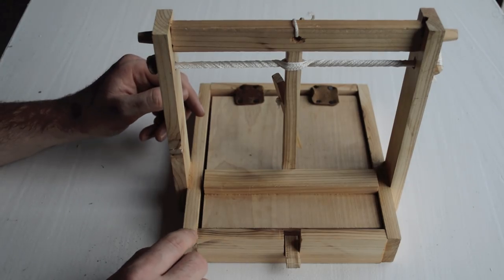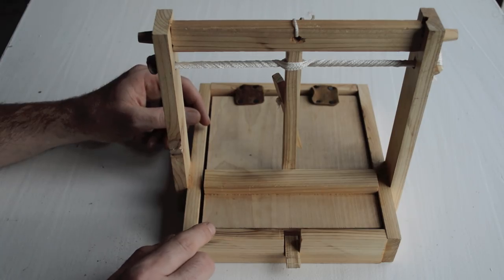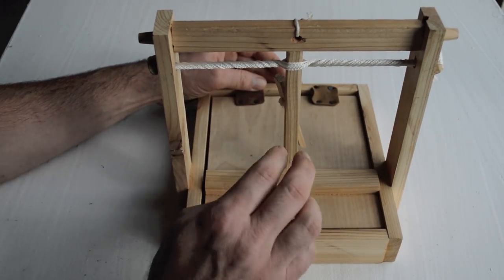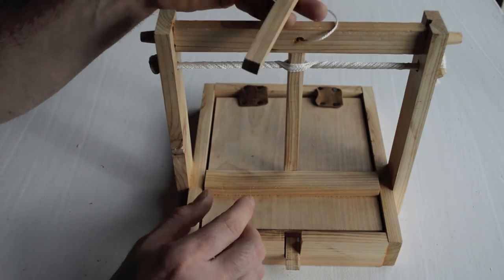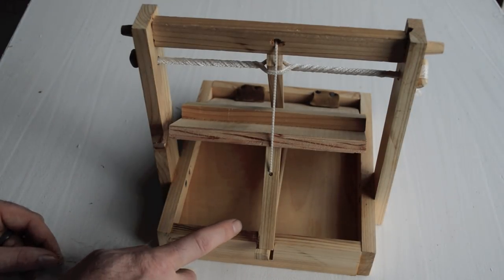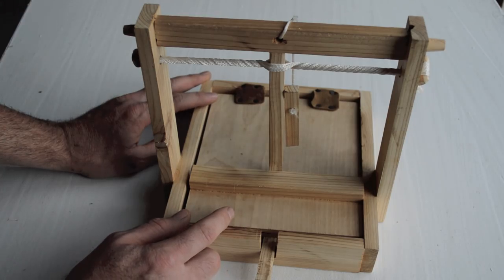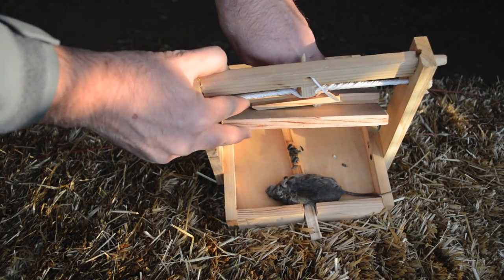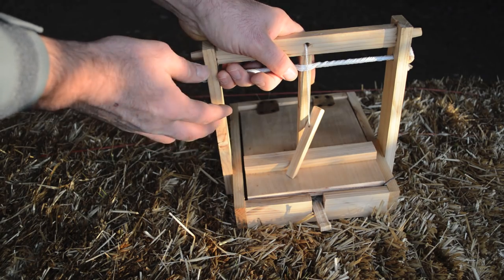600 Year Old Style Merode Mouse Trap In Action. Best Trigger System I Have Ever Tested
600 Year Old Style Merode Mouse Trap In Action. Best Trigger System I Have Ever Tested.